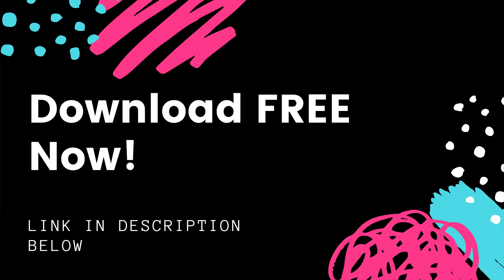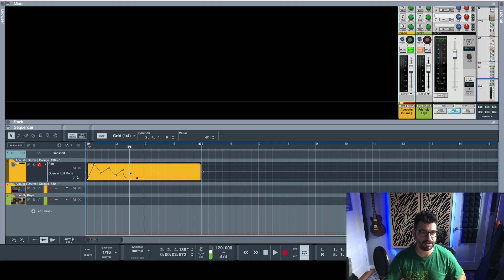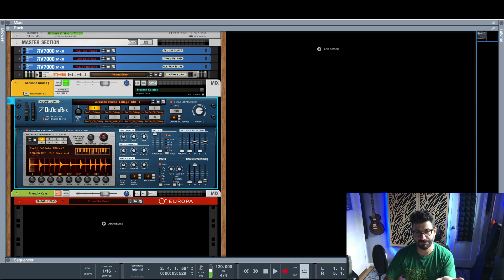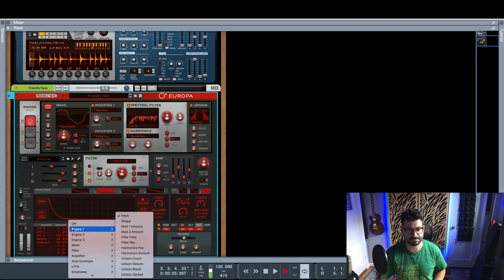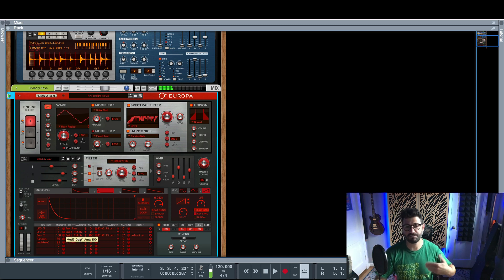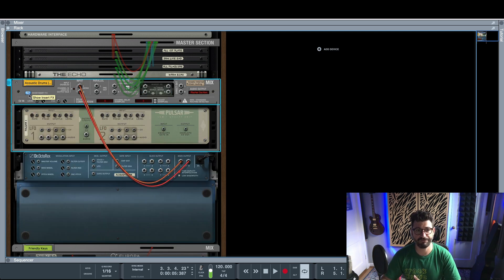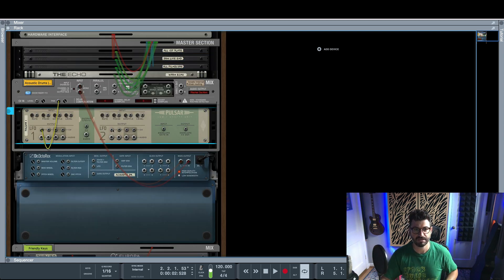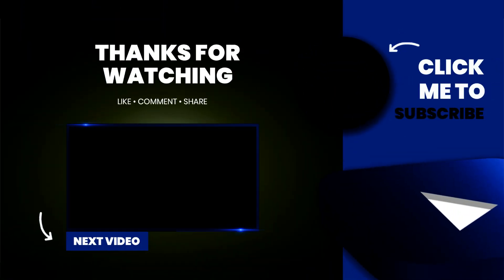How to Do Autopan in Reason (without any plugins)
Learn 3 methods of setting up autopan in Reason without having to purchase any expensive plugins!

00:00 - Overview
00:39 - 1st Method of Doing Auotpan in Reason
01:40 - 2nd Autopand method in Reason
03:08 - Using Mod Matrix for Autopan
04:59 - Using External CV to Control Pan in Reason